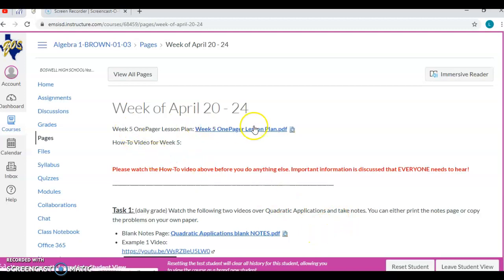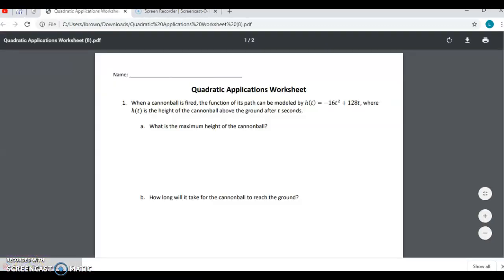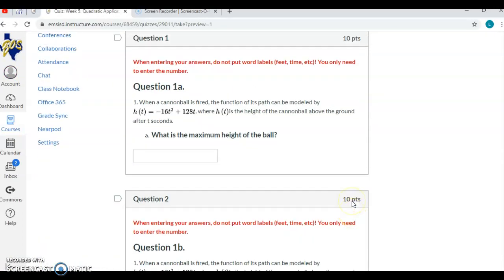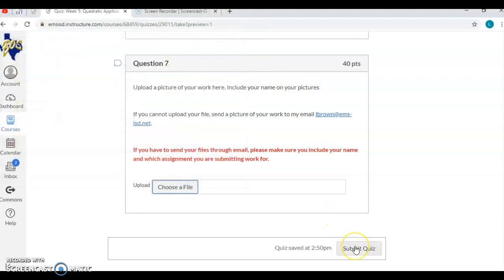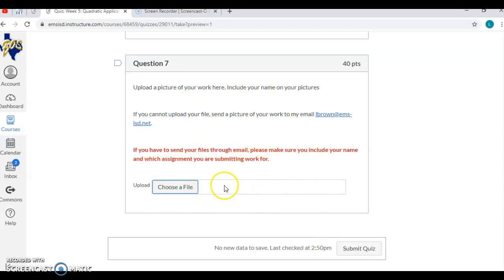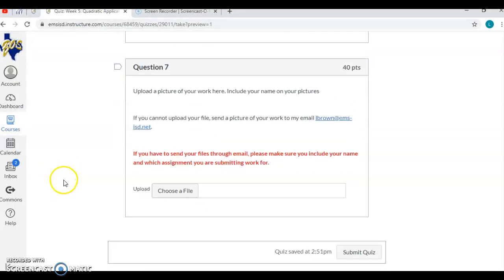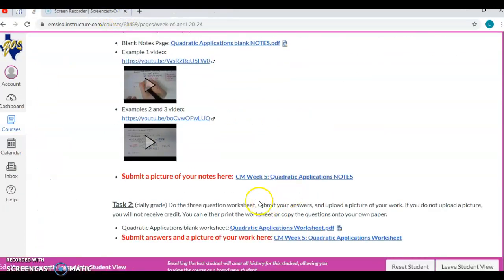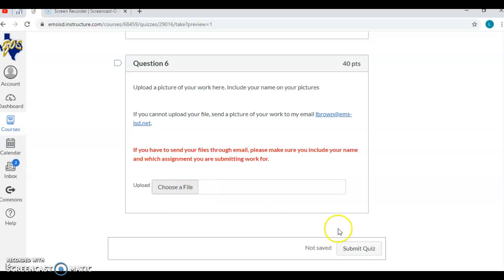Week 5 How-To Video